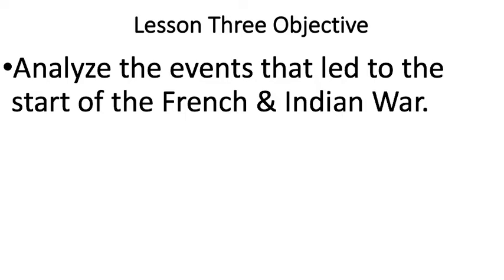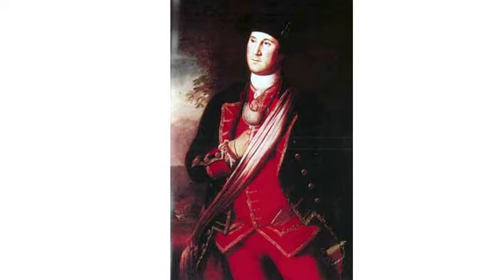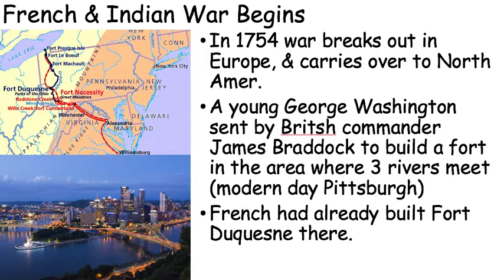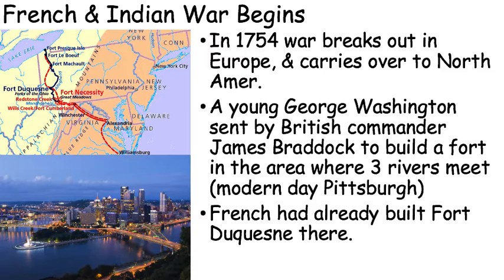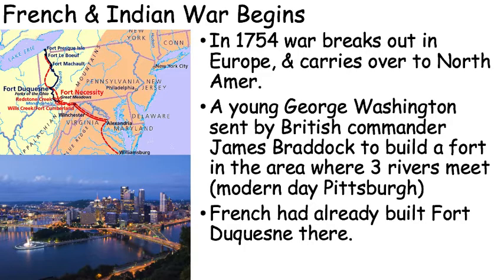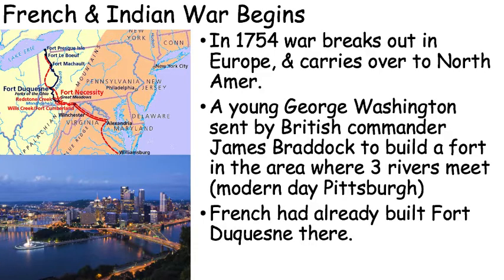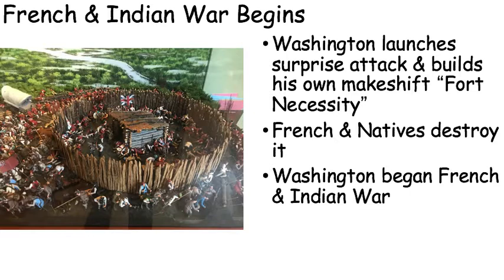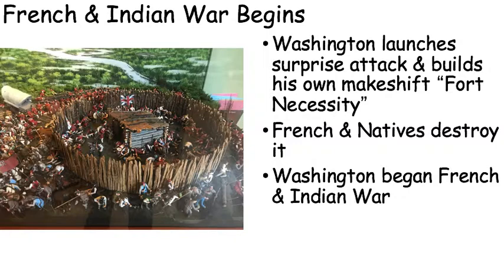French & Indian War LESSON # 3 George Washington